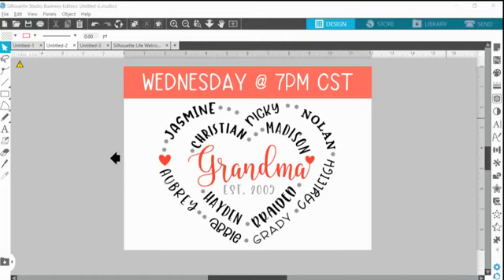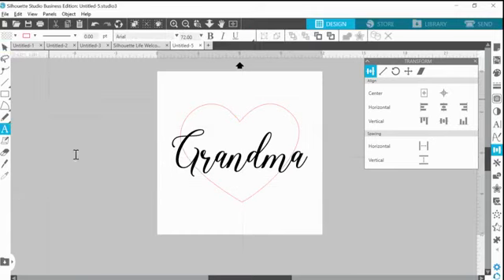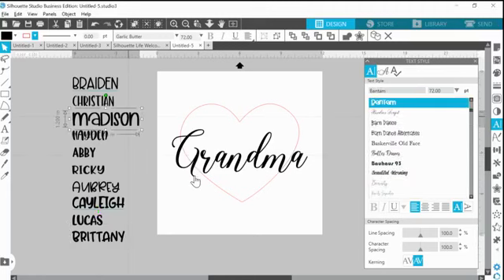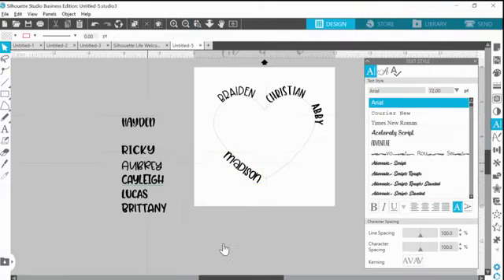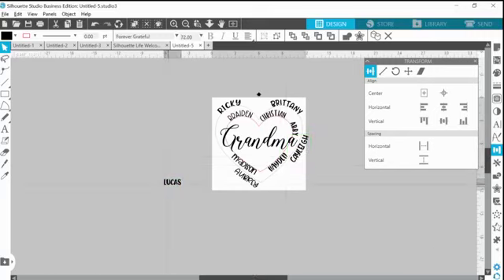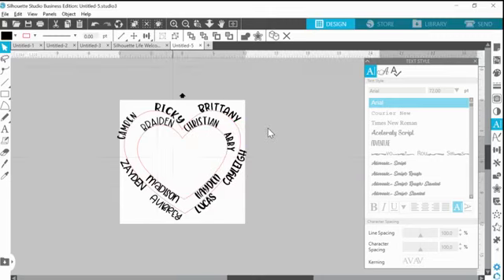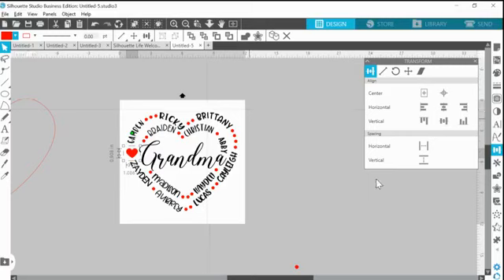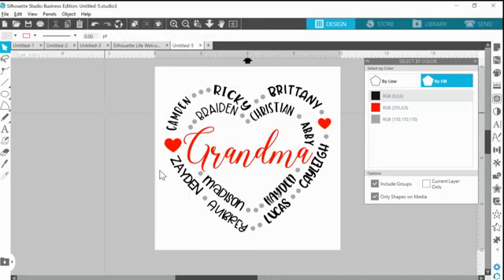Personalized Gift for Moms and Grandmas! Designing in Silhouette Studio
Finally conquer curving text to shapes with this awesome heart design that is perfect for grandma, mom, teacher, coach, troop leaders, or anyone working with kids!